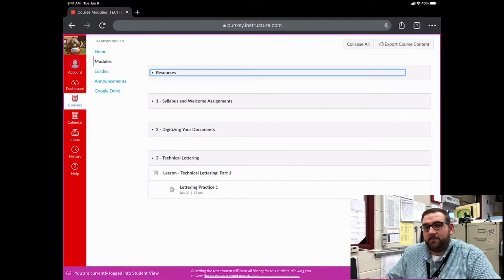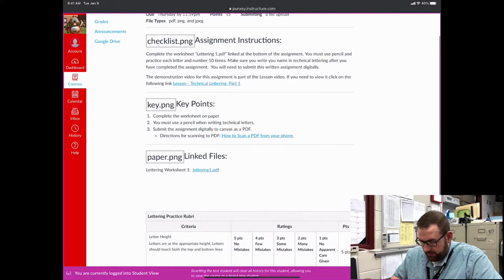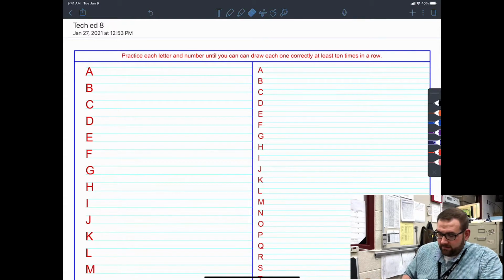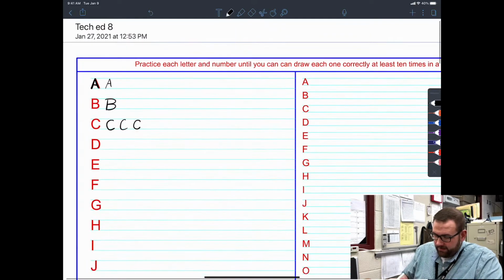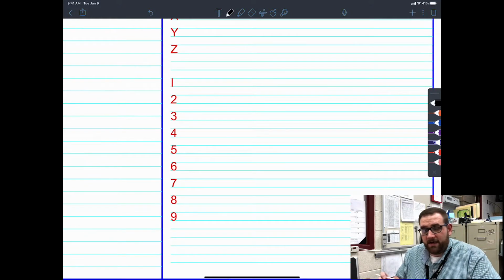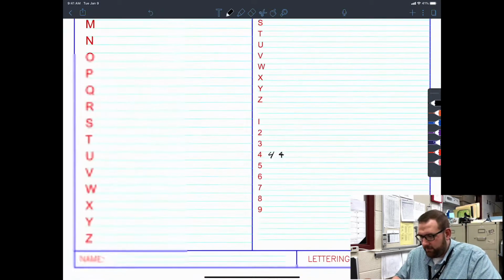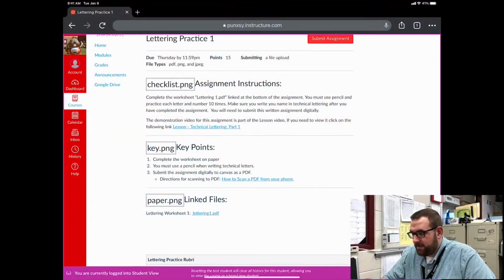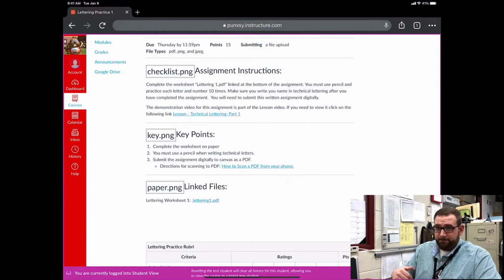Tech Ed 8 (Day 3 - Catch Up)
Catch up and review for tech ed 8 day 3.